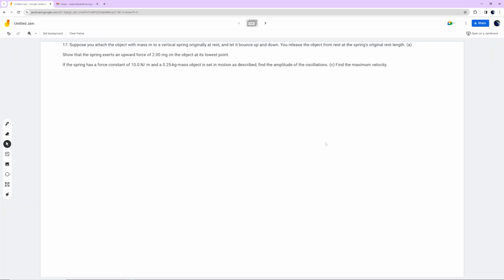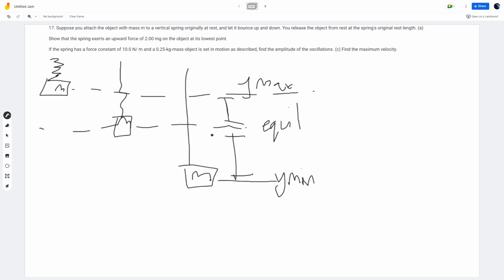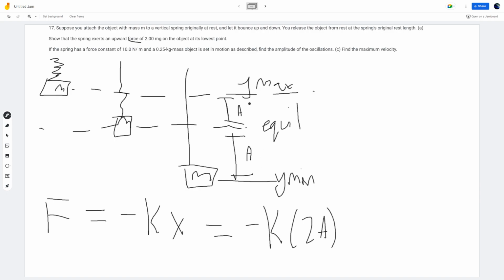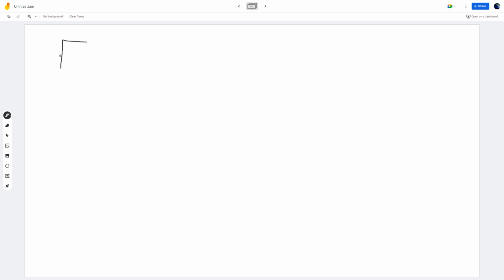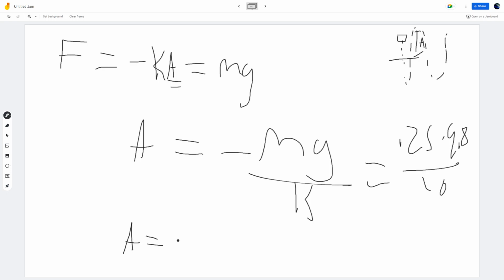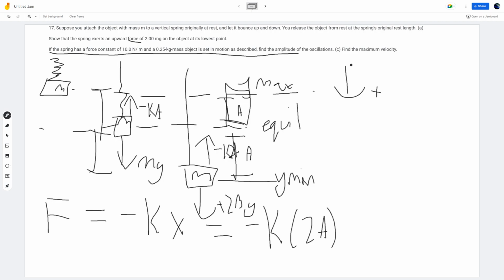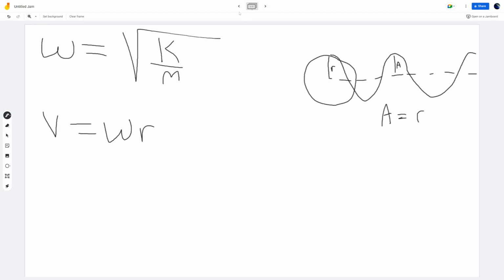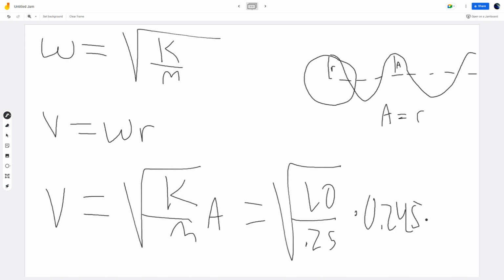AP Physics 1 Mr. Pabico handout 3/20 problem 17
17. Suppose you attach the object with mass m to a vertical spring originally at rest, and let it bounce up and down. You release the object from rest at the spring's original rest length. (a)

Show that the spring exerts an upward force of 2.00 mg on the object at its lowest point.

If the spring has a force constant of 10.0 N/ m and a 0.25-kg-mass object is set in motion as described, find the amplitude of the oscillations. (c) Find the maximum velocity.